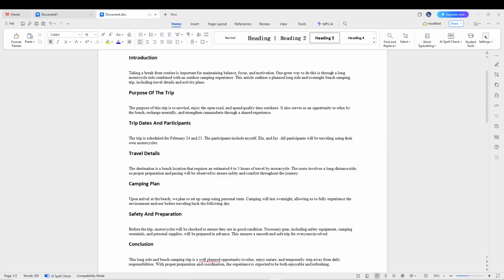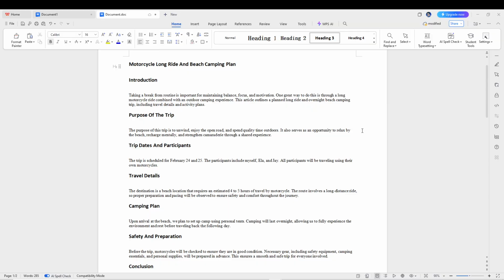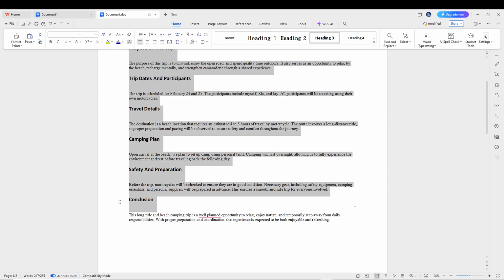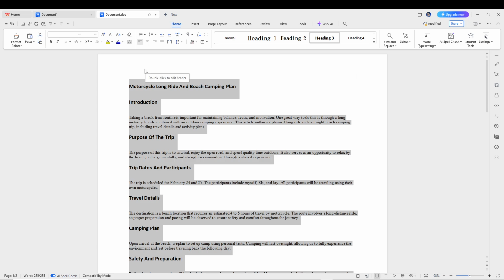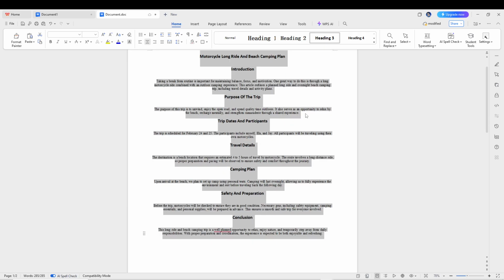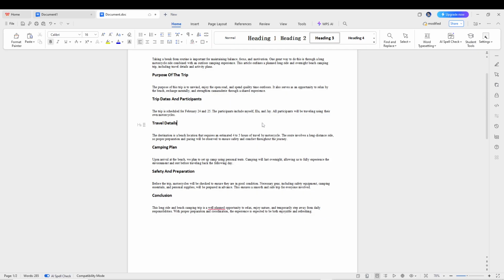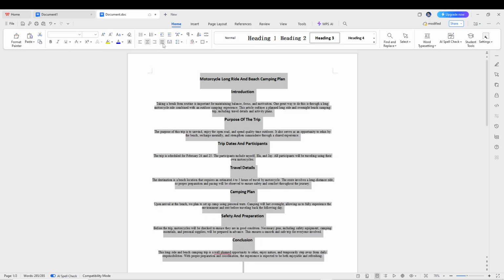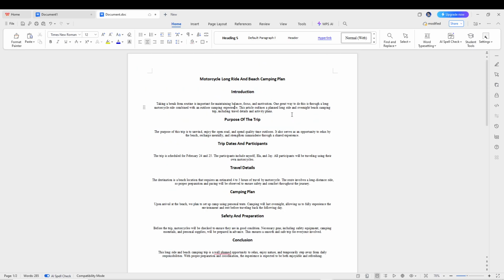How To Align Text In Wps Office Desktop Or Laptop Step By Step [2026 Guide]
In this comprehensive tutorial, we'll show you the easiest ways to align text in WPS Office, whether you're using a desktop or laptop. Aligning text correctly can enhance your documents' appearance and readability. From left and right alignment to center and justified text, we cover every step to ensure your formatting is perfect.

By the end of this video, you’ll master text alignment techniques that will elevate your document design skills.